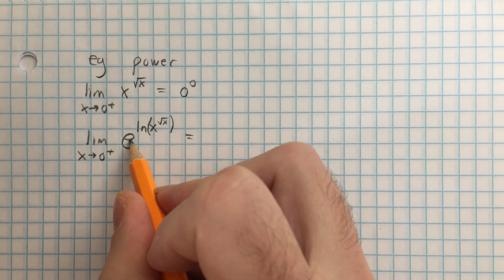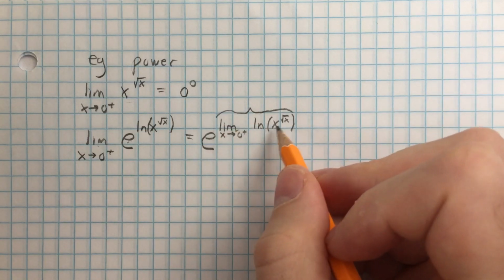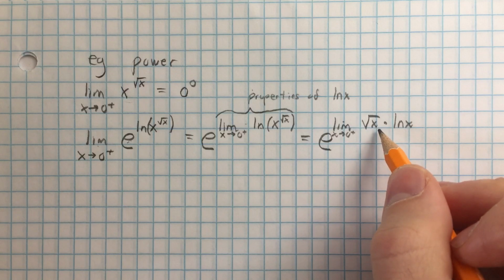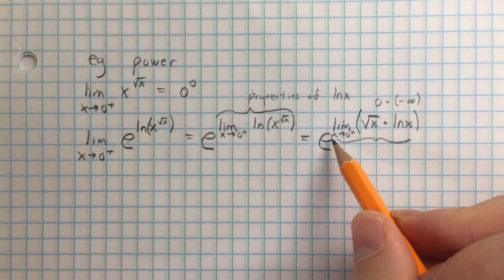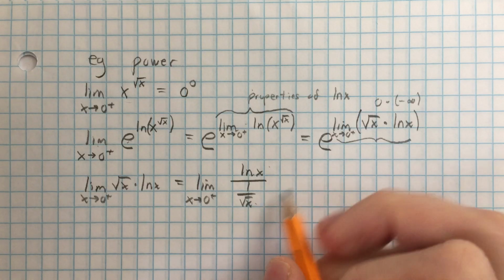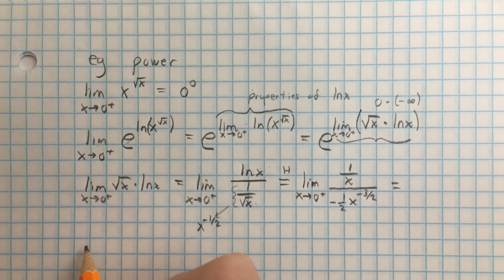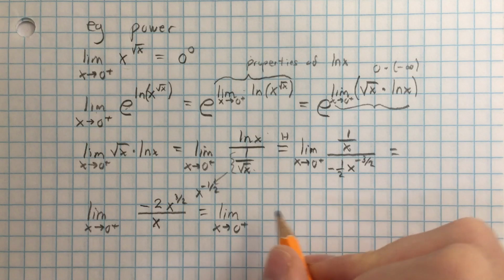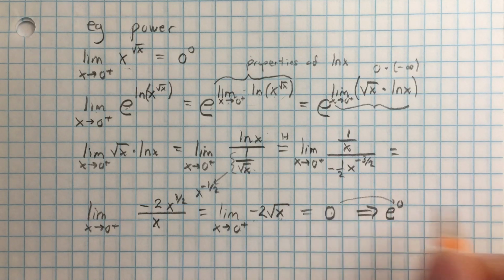4.8 Introduction Continued 6